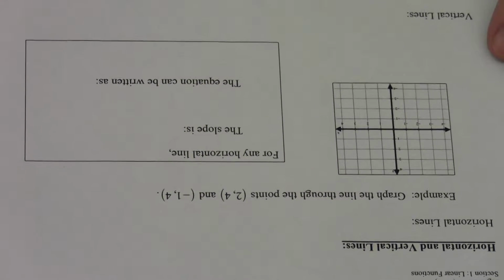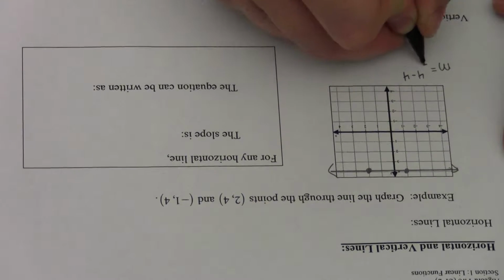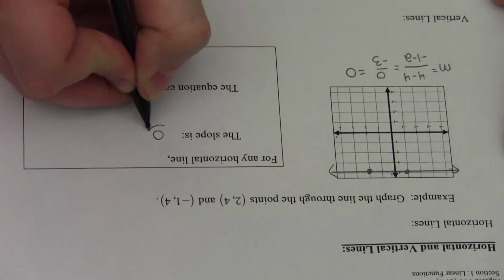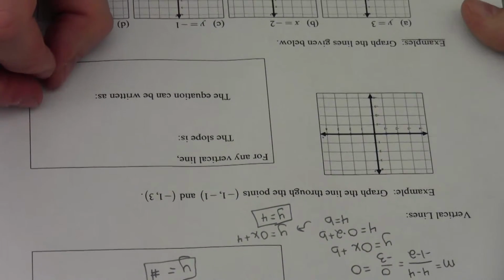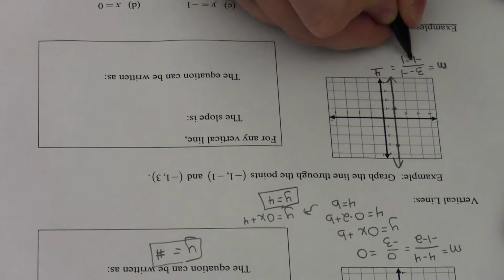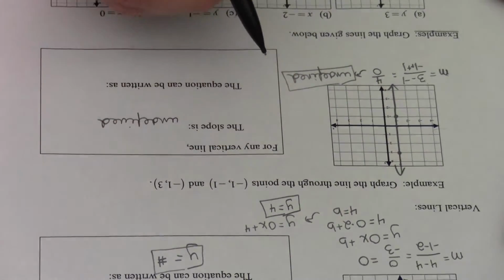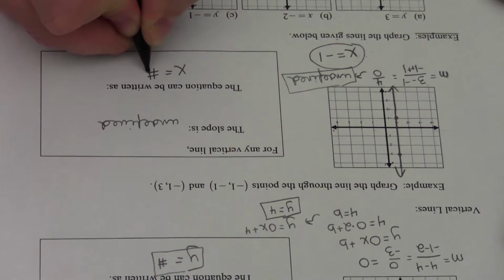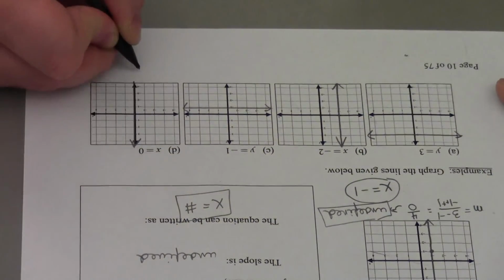Algebra Two - Section 1, Video 10 (Horizontal and Vertical Lines)